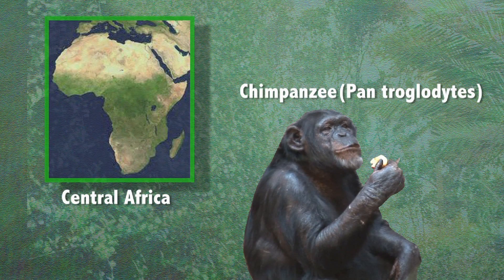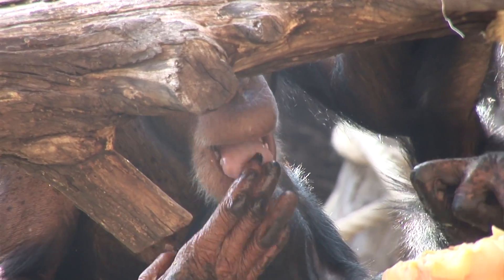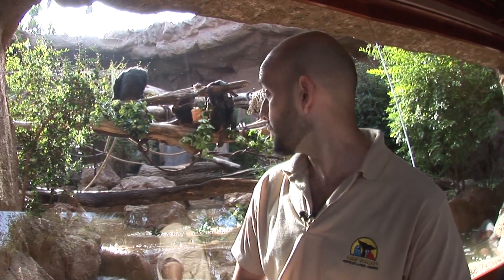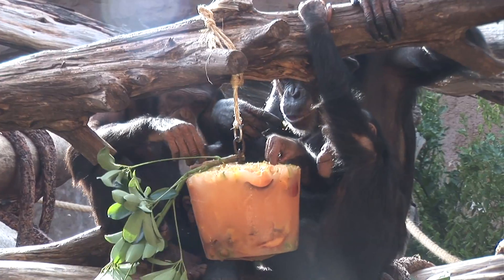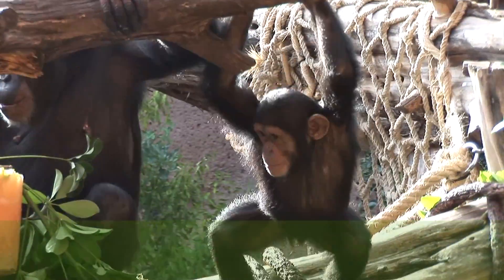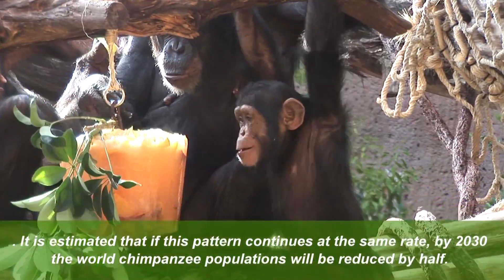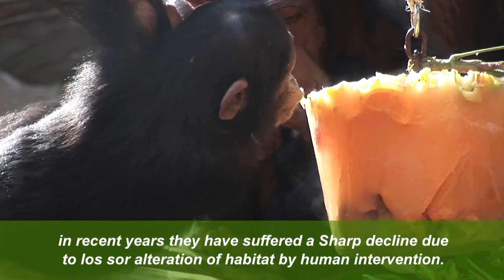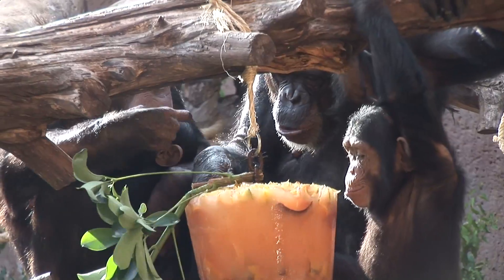Chimpanzees - Environmental Enrichment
Juan Vicente Martinez, curator of terrestrial mammals & head keeper, explains all the details about the environmental enrichment for the chimpanzees.